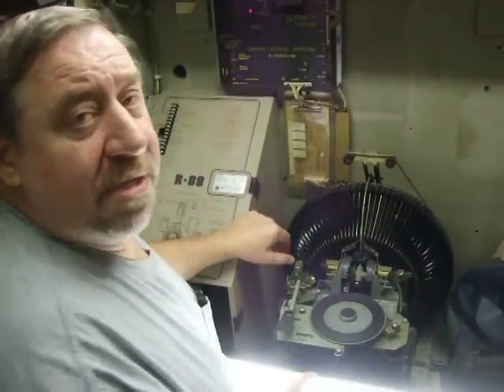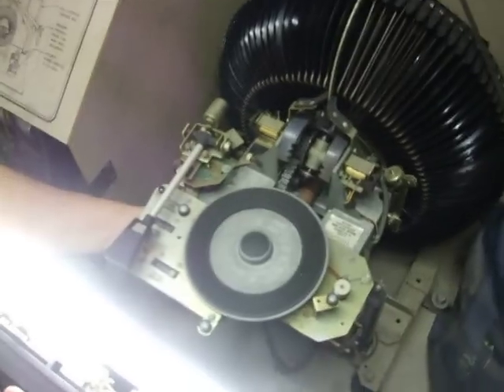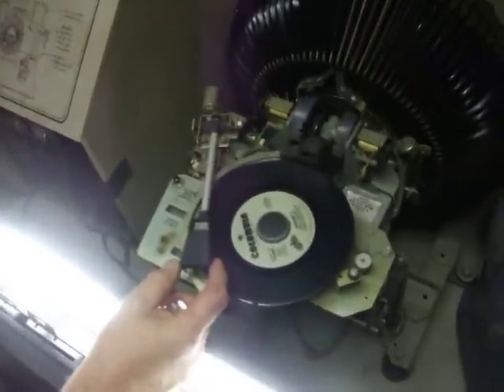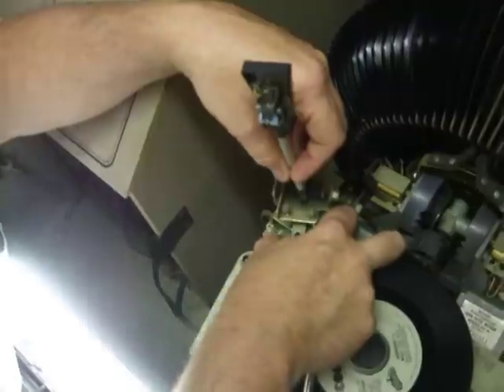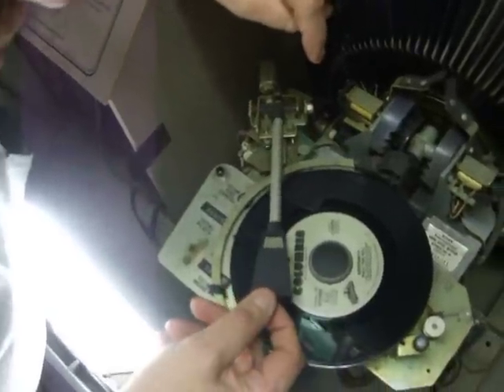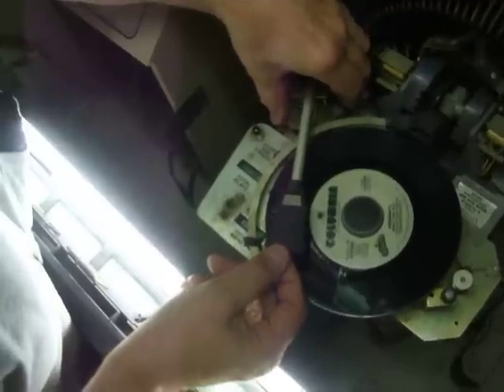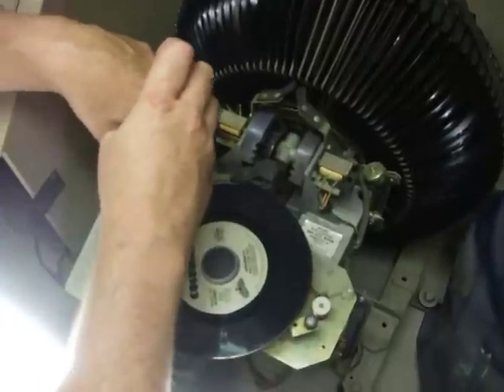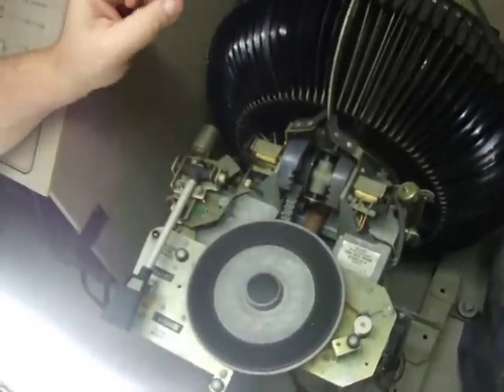#76 ROWE 45rpm JUKEBOX.-How to set your TONEARM reject limit! TNT Amusements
Made for a customer to adjust his jukebox we shipped across country, this video may be able to help you also---if your records reject before they get to the end of the song!  It takes just seconds to do!  Todd Tuckey of TNT Amusements shows you how its done!